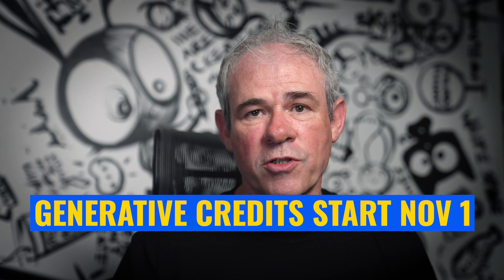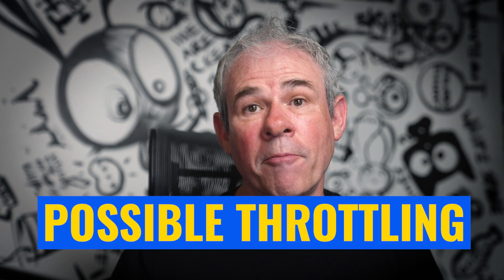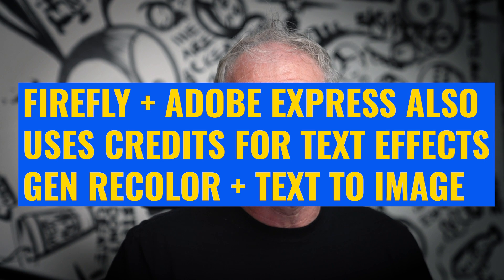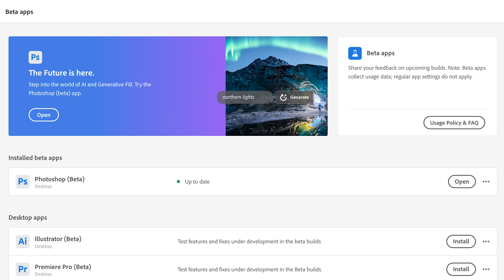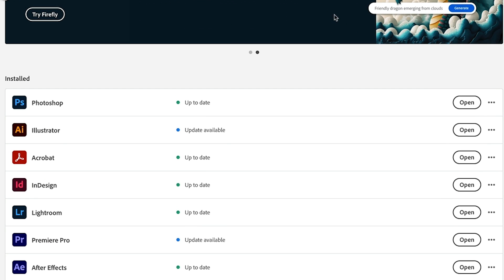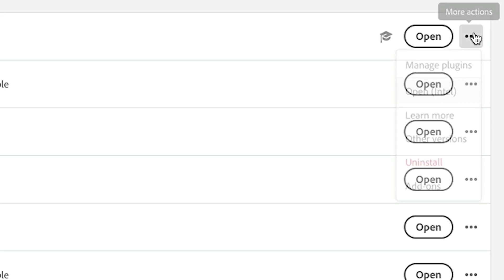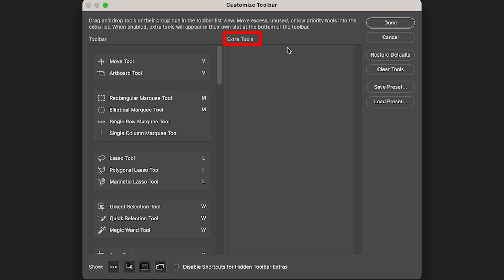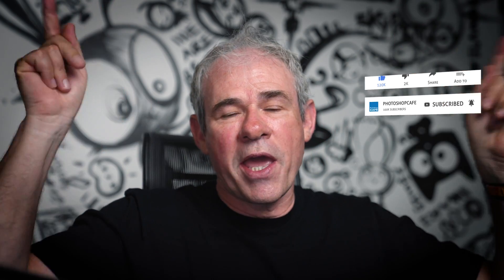Photoshop 2024 update help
Photoshop 2024 update FAQ,  is Generative fill free or paid?, Where are my..? All your burning questions answered. Colin Smith shows how to fix common problems in Photoshop 2024.

00:00 intro
00:16 Are Adobe charging for Generative Fill, Generative credits
02:55 Is the resolution still limited to 1024 x 1024?
04:57 Can I uninstall beta?
05:49 Is it version 25 or 2024?
06:32 Where are my Presets and Plugins etc?
07:08 Keep old version for Plugin Compatibility
07:33 How to get back and old version of Photoshop
8:14 Run correct version
08:31 Missing Tools
9:15 Open correct version of Photoshop from Lightroom